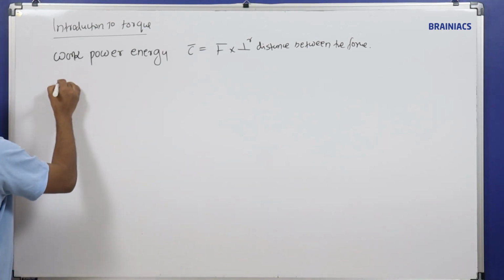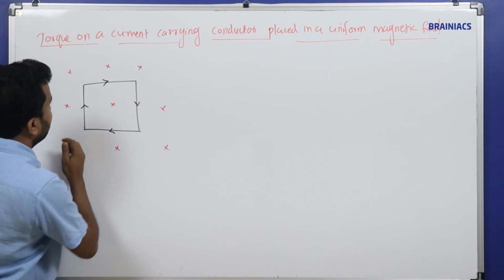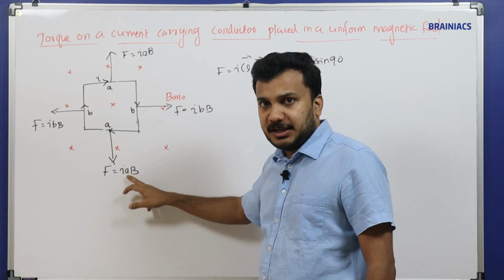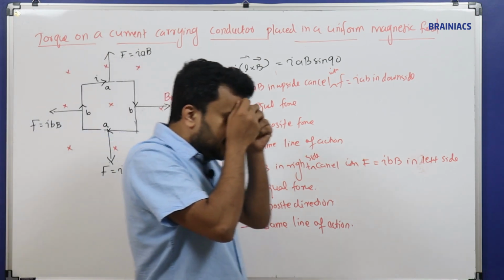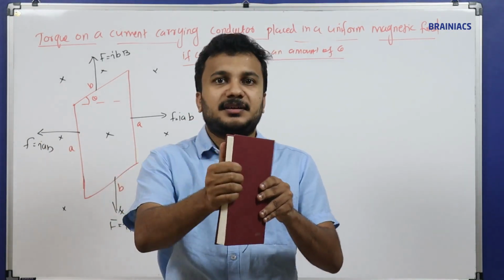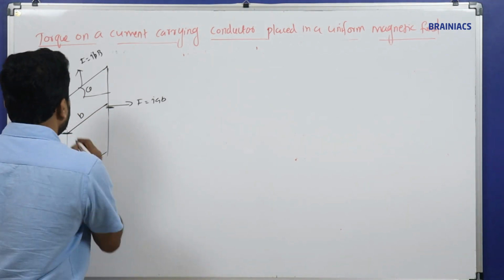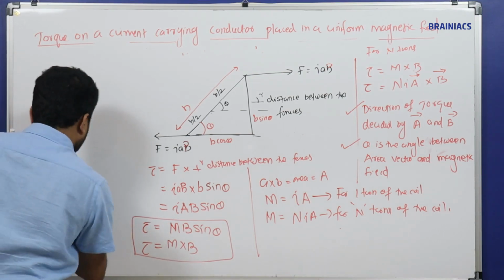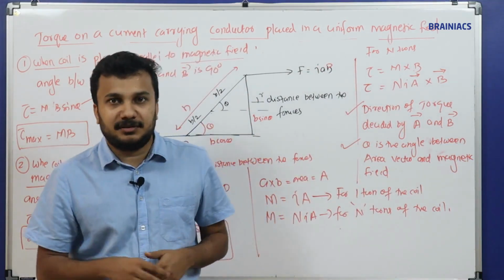MAGNETIC EFFECT OF ELECTRIC CURRENT #13|BRAINIACS CLASSES|TARGET NEET 2024|NCERT LECTURES#neet2024